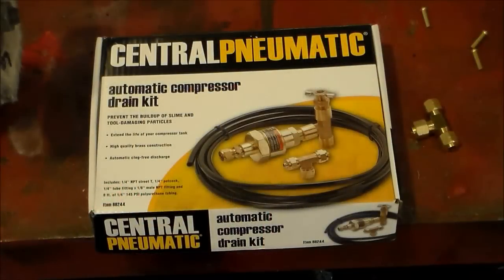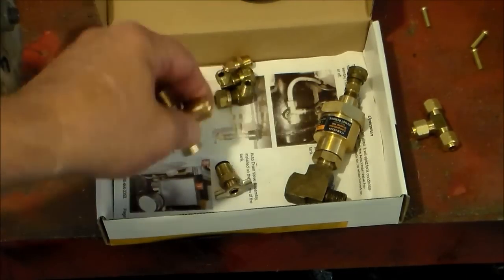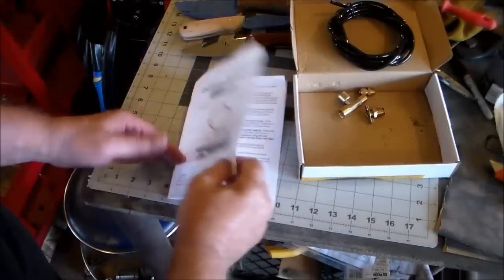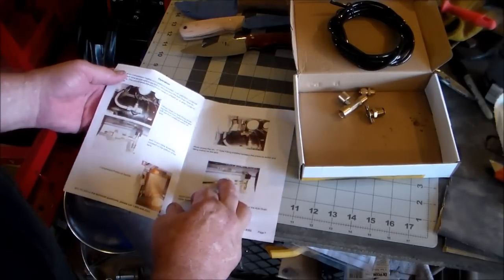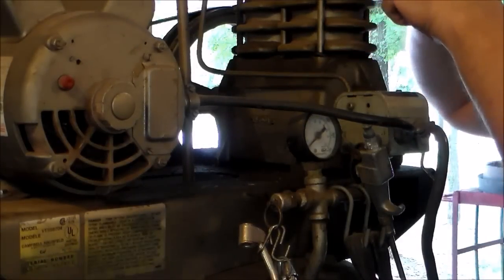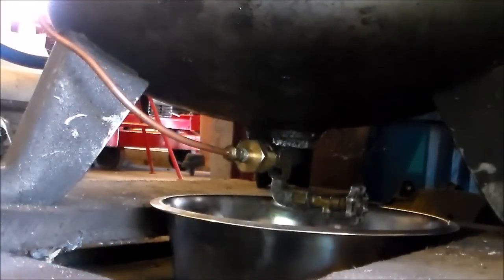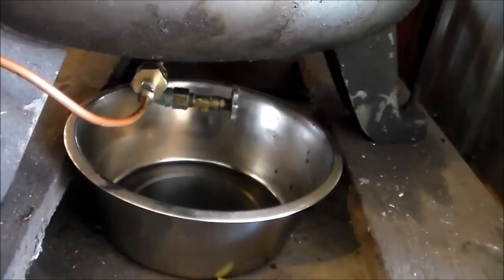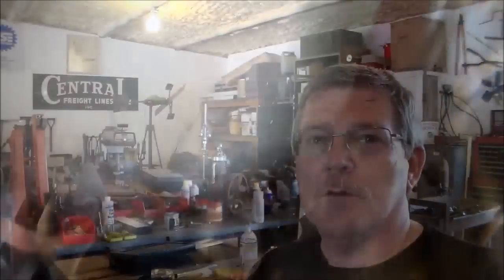Automatic Compressor Tank Drain - Harbor Freight #68244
Installed the Harbor Freight #68244 - Automatic Compressor Tank Drain kit . Operates as designed and will see if it reduces the moisture in the tank in a week..